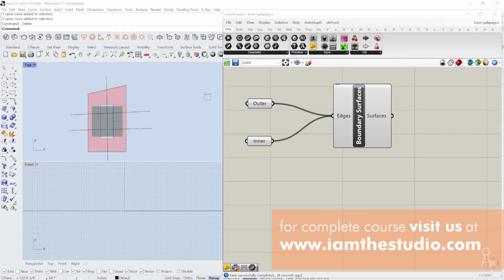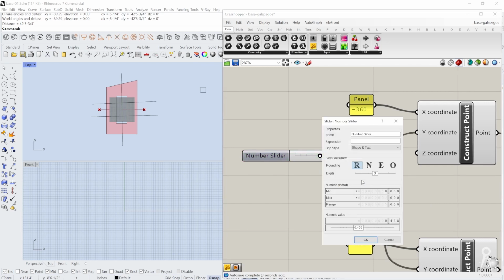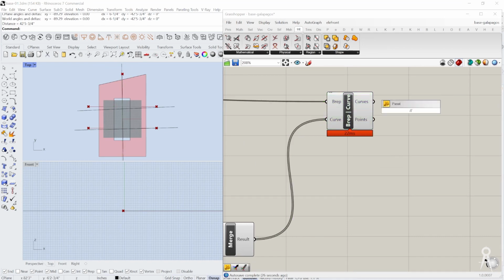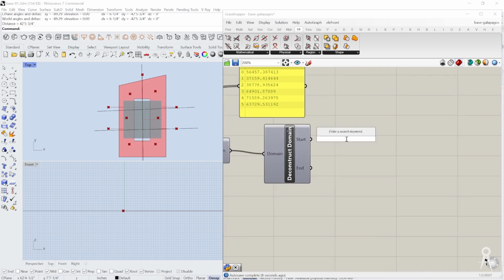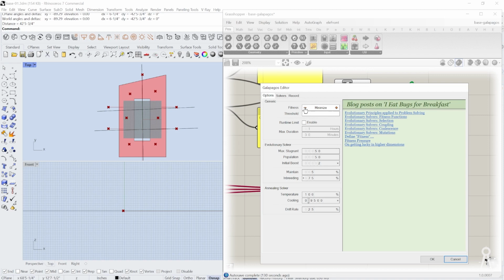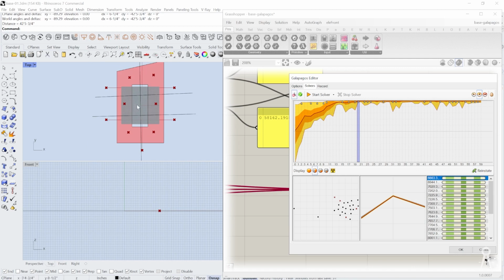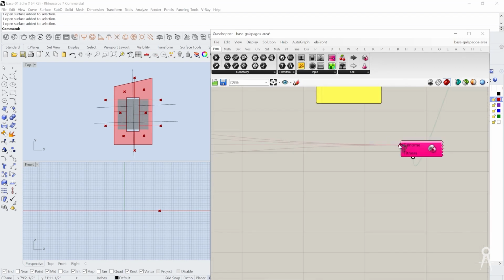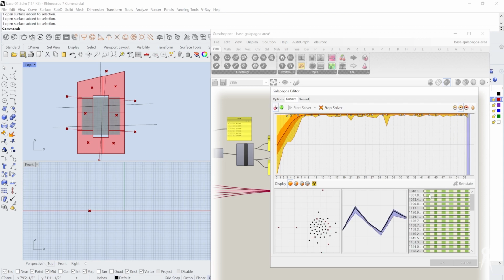How To Use Computational Solvers With Galapagos For Grasshopper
In this video, I introduce Galapagos for Grasshopper with a simple exercise.